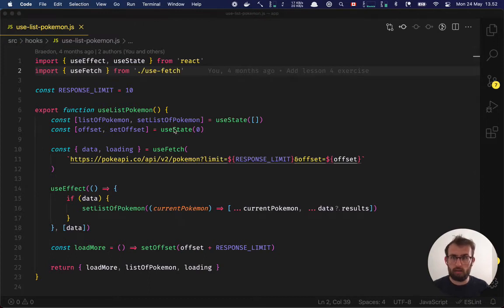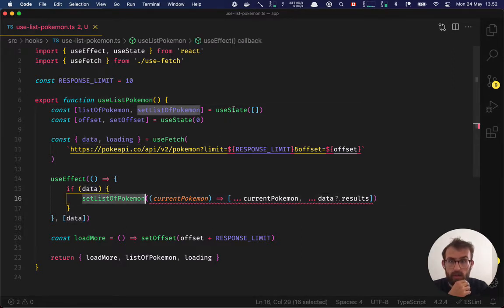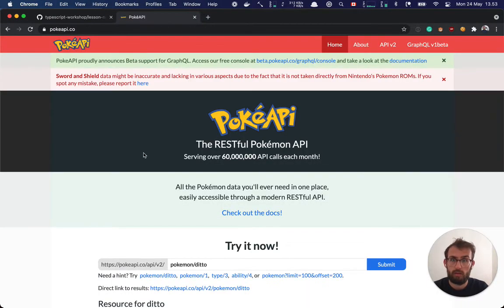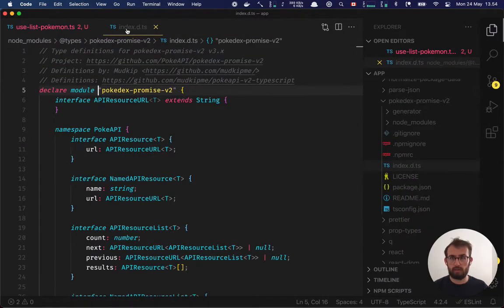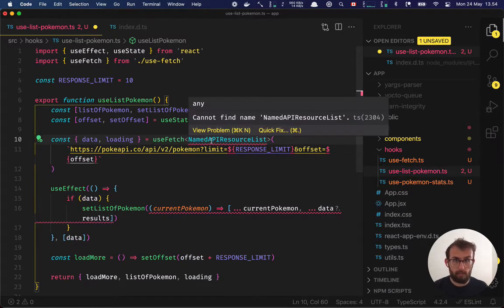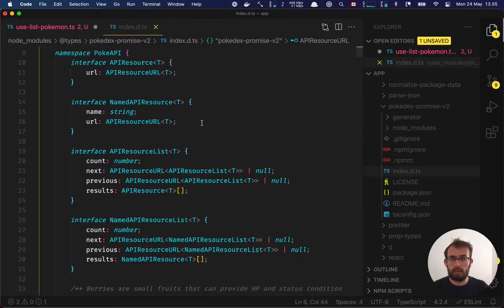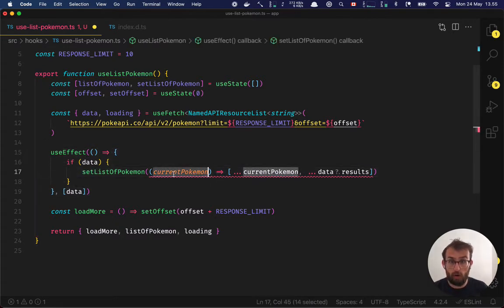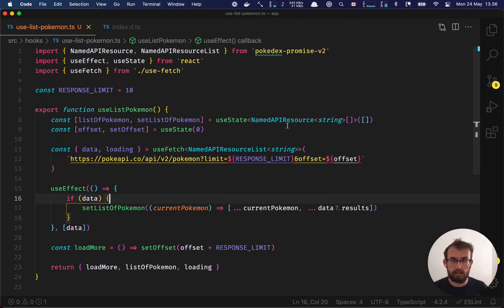Learn Typescript For React - 04.06: Solution Part 2